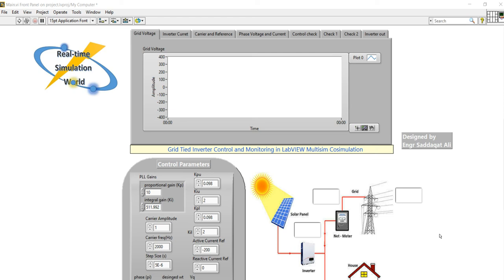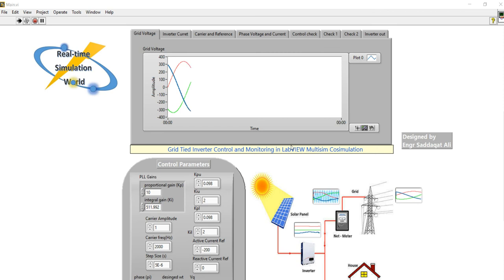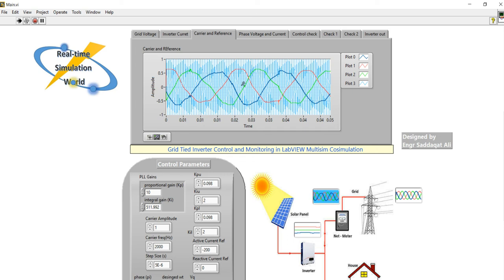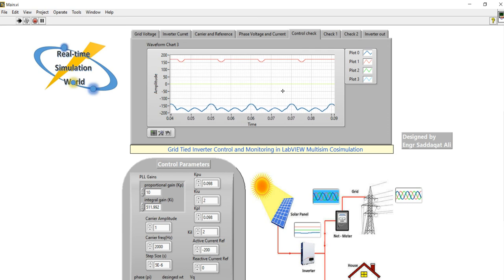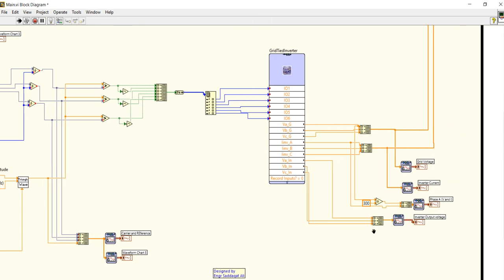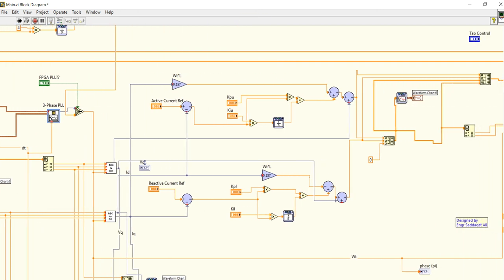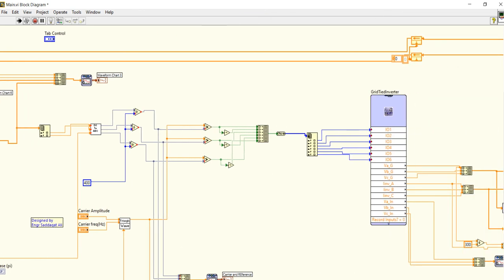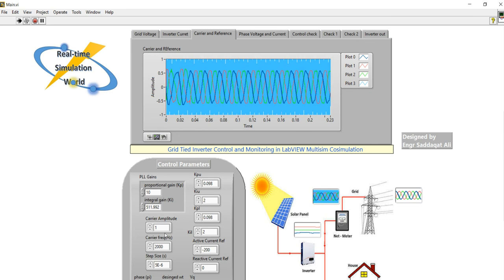LabVIEW Multisim Co-simulation of Grid tied inverter | Grid tied inverter control in LabVIEW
In this video, I discussed my complete co-simulation of Grid tied inverter in LabVIEW.
Get in touch
DC Microgrid in HIL setup